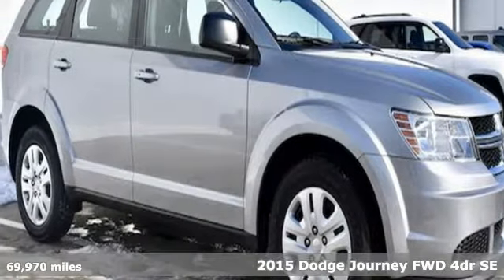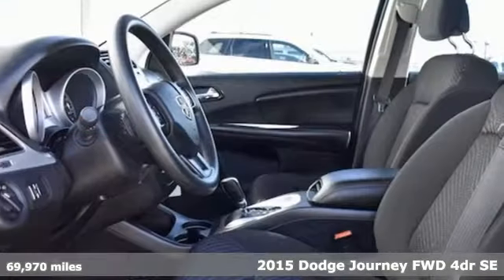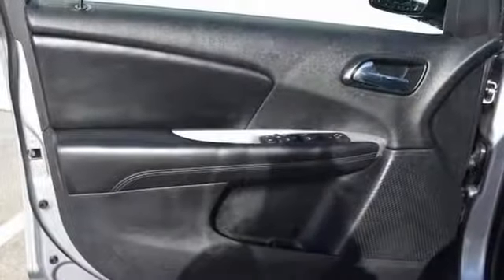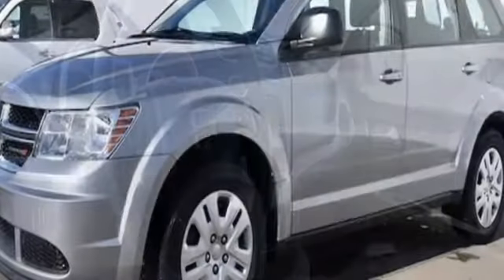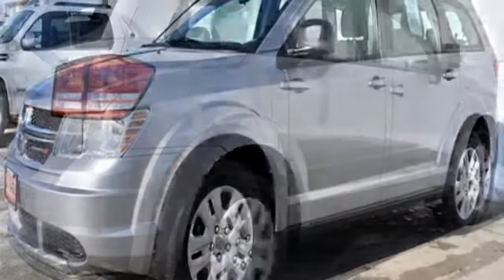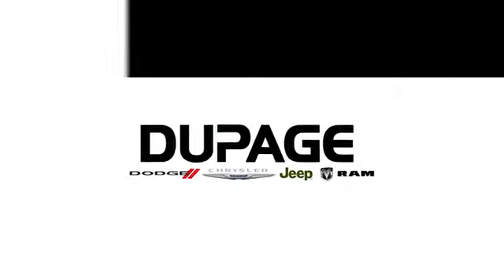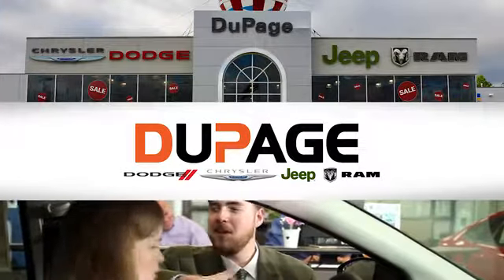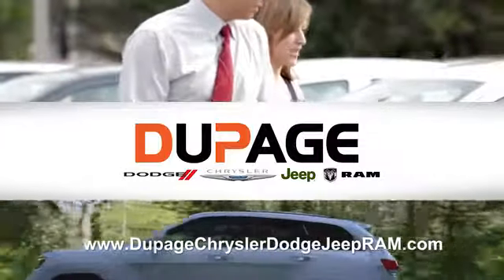Used 2015 Dodge Journey Glendale Heights IL Chicago, IL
Year: 2015
Make: Dodge
Model: Journey
Trim: SE
Engine: 2.4L 4 cyls
Transmission: Automatic 4-Speed
Color: Billet Silver Metallic Clearcoat
Interior: Black
Mileage: 69970
Stock #: 187281A
VIN: 3C4PDCAB5FT574027
billet silver metallic clearcoat 2015 Dodge Journey AVP FWD 4-Speed Automatic VLP 2.4L I4 DOHC 16V Dual VVT **One Owner** **LOCAL TRADE** **CERTIFIED** **ACCIDENT FREE CARFAX** 17 Wheel Covers 2nd Row 40/60 Tilt & Slide Seat 3rd Row 50/50 Fold/Reclining Seat 4.28 Axle Ratio 4-Wheel Disc Brakes 6 Speakers ABS brakes AM/FM radio Anti-whiplash front head restraints Audio Jack Input for Mobile Devices Brake assist Bumpers: body-color CD player Delay-off headlights Delete Cargo Compartment Cover Dual front impact airbags Dual front side impact airbags Easy Entry System Seat Electronic Stability Control Flexible Seating Group Front anti-roll bar Front Bucket Seats Front Center Armrest Knee airbag Low tire pressure warning MP3 decoder Occupant sensing airbag Overhead airbag Panic alarm Power steering Power windows Premium Cloth Low-Back Bucket Seats Quick Order Package 22D American Value Package Radio data system Radio: Uconnect 4.3 AM/FM/CD/MP3 Rear Air Conditioning w/Heater Rear anti-roll bar Rear window wiper Remote keyless entry Remote USB Port Speed control Speed-Sensitive Wipers Split folding rear seat Steering wheel mounted audio controls Variably intermittent wipers.Recent Arrival! 19/26 City/Highway MPG

Address:
433 East North Avenue